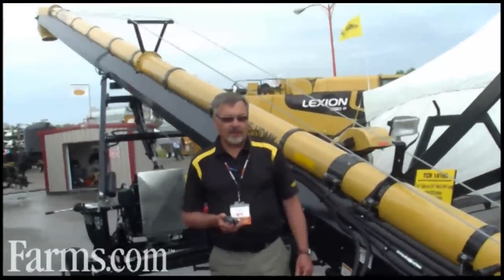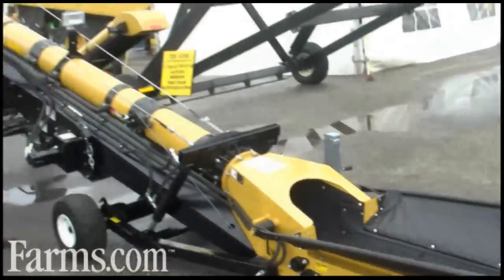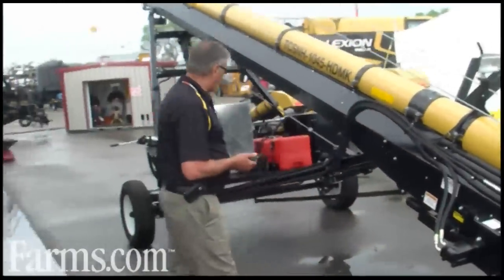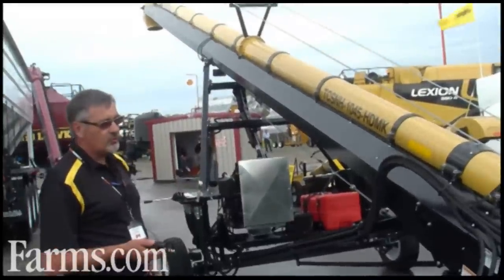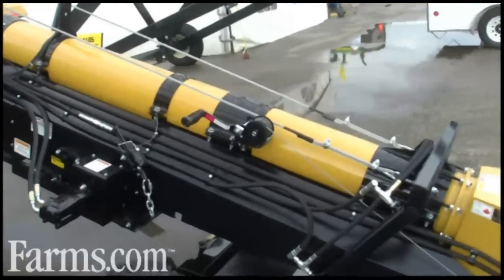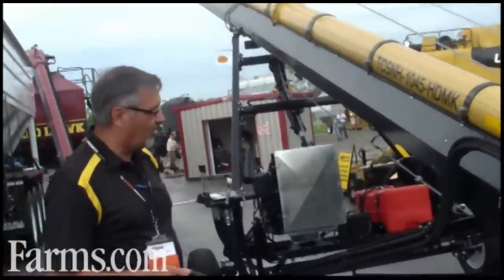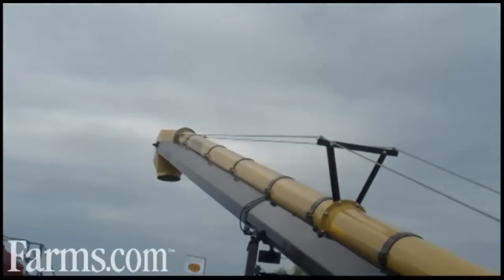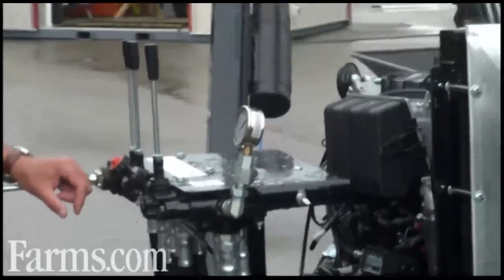Convey-All Industries: TCSNH-1045-HDMK Conveyer Truck Loading Unit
Ron Neustaeter from Convey-All Industries talks about the
TCSNH-1045-HDMK Conveyer Truck Loading Grain Handling System.